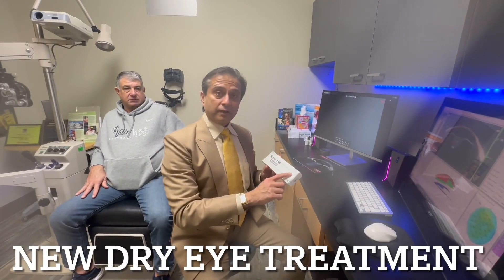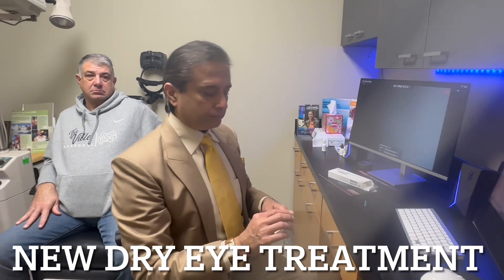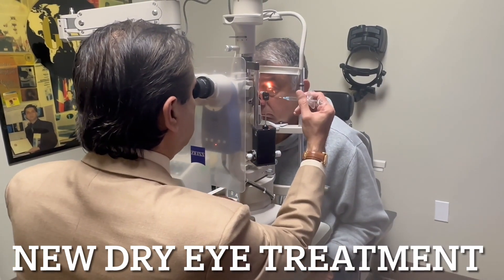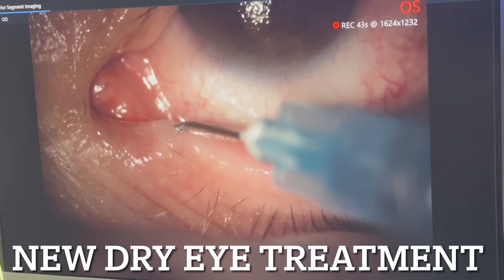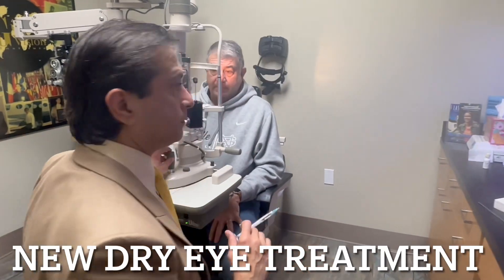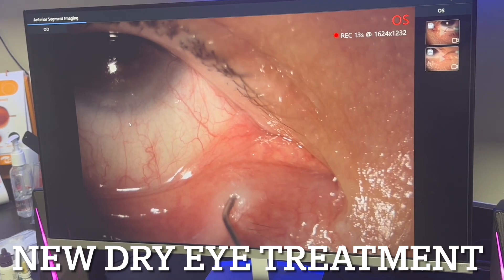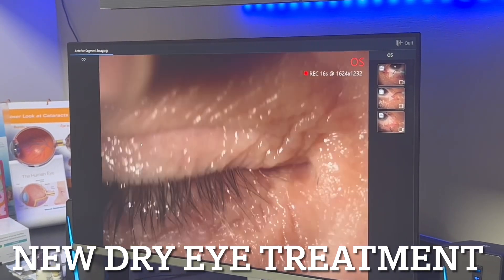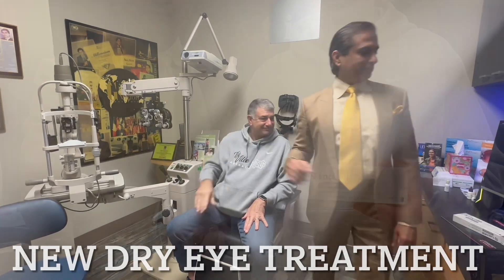New Dry Eye Treatment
💧 Lacrifill – The Next-Gen DryEyeTreatment!

Lacrifill is an advanced intracanalicular gel implant designed to block tear drainage, helping to retain natural tears in the eyes for longer. This innovative solution provides lasting DryEyeRelief for those suffering from DryEyes & DryEyeSyndrome.

🌟 Experience the future of dry eye treatment!

🔹 Dr. Arun Gulani | World-Renowned Eye Surgeon 🔹

🌍 Trusted Globally for Unmatched Expertise, Innovation & Compassionate Care

📸 Follow: Instagram @Dr.ArunGulani | Facebook @GulaniVision

✨ Pioneering Vision Correction, Teaching & Innovation